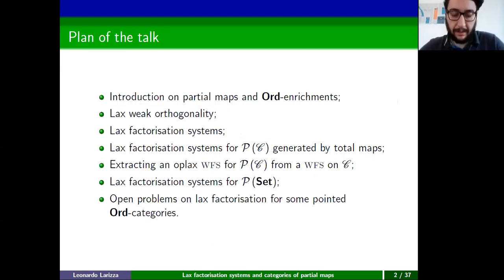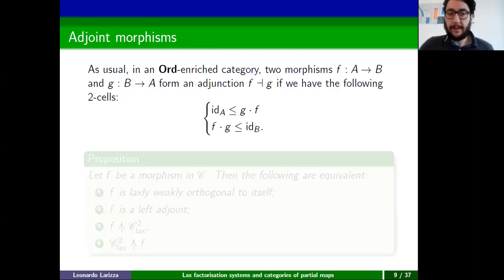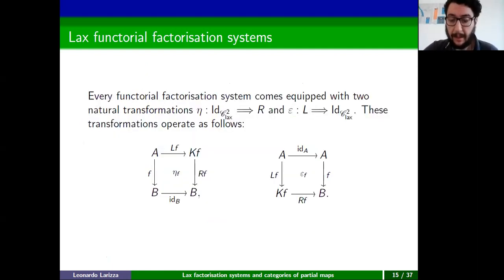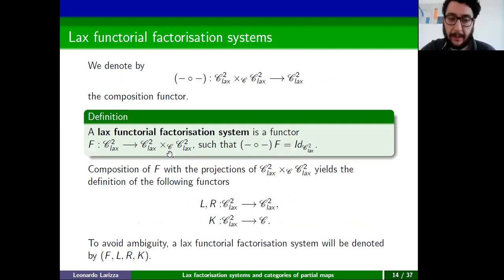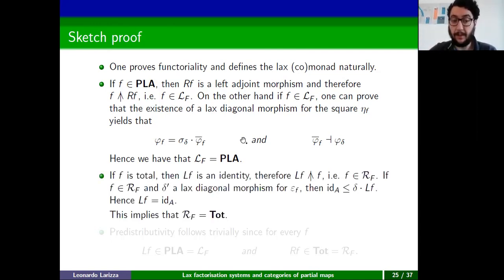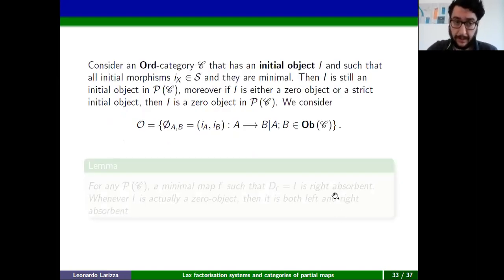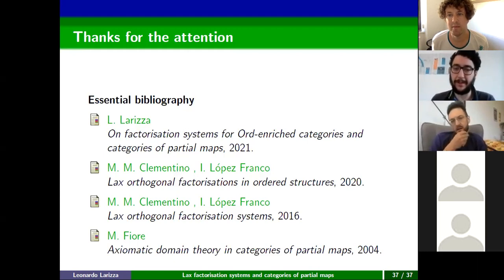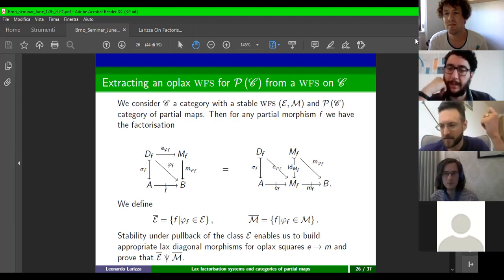Leonardo Larizza, Lax factorisation systems and categories of partial maps.